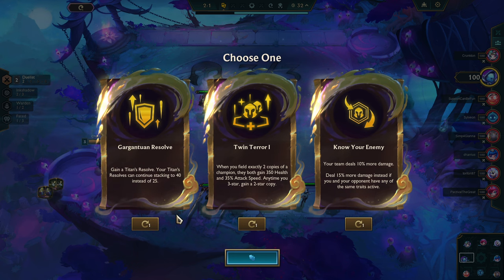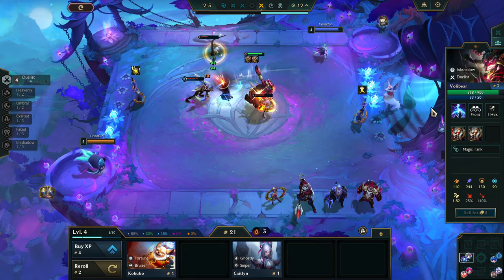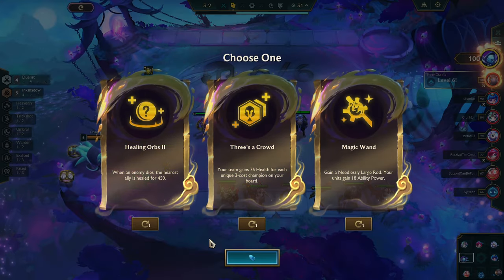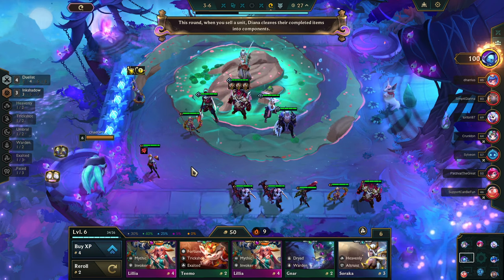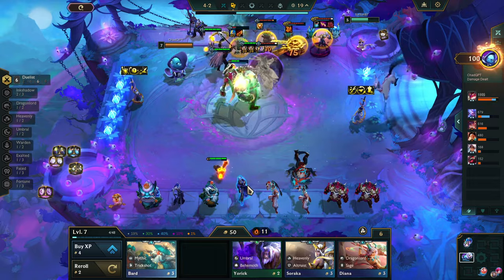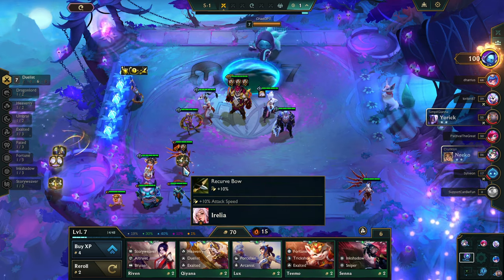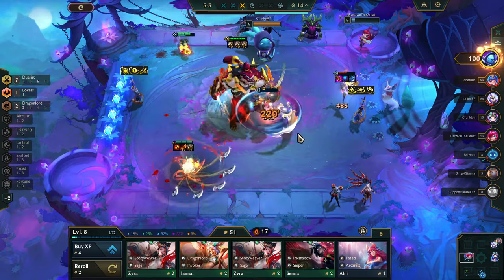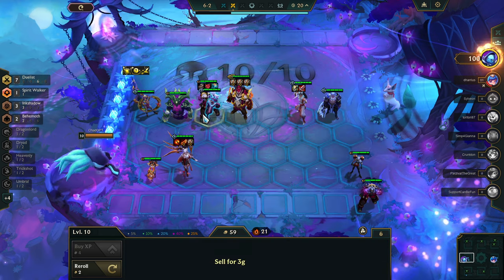100 HP WIN! | 3*** VOLIBEAR | 3x Gargantuan Resolve...!!! WTF OP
WTF! Seriously, this is the BEST GAME OF TFT EVER!!!